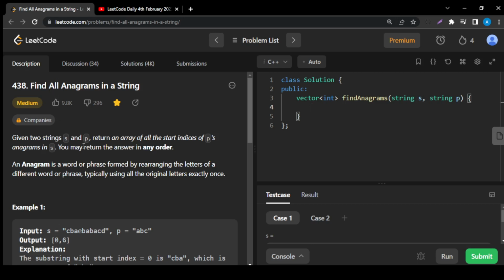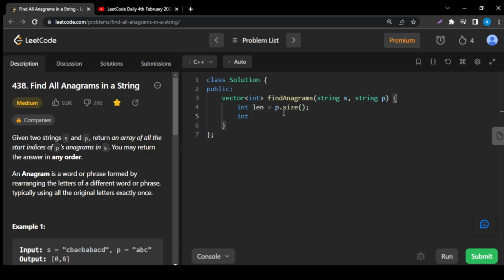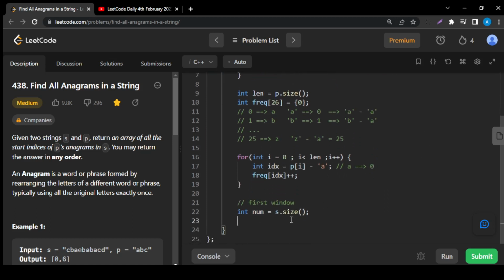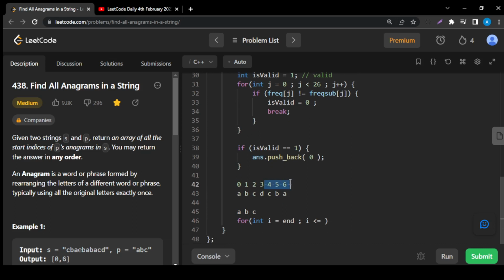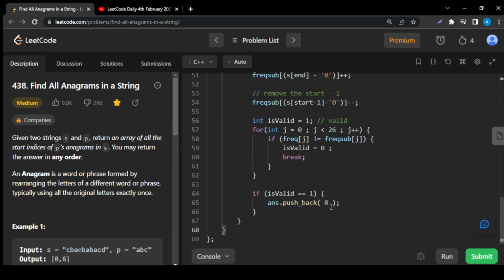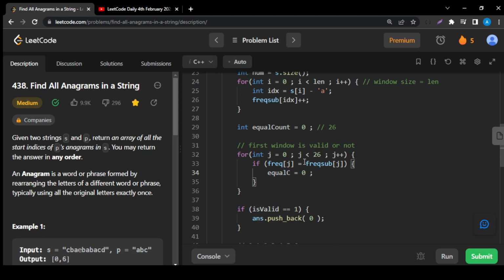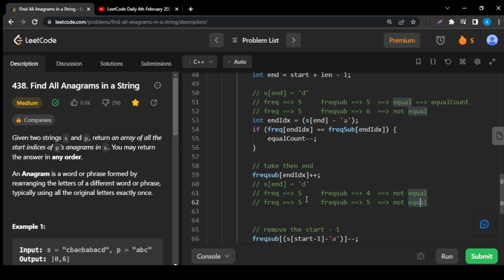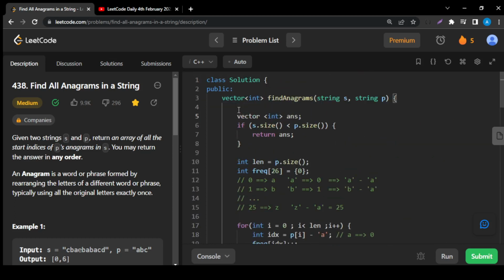LeetCode Daily 5th February 2023 | #438. Find All Anagrams in a String | C++ | Code Blaze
In this tutorial we solve today’s Leet Code Daily question with all possible approaches, Brute and Optimal using C++.

TimeStamp:
0:00 Question Discussion + Optimised Solution
14:50 Most Optimised Solution

Companies : Google, MS, Amazon, Uber